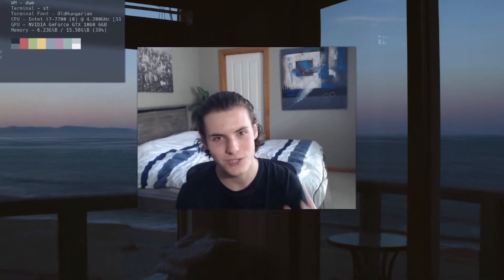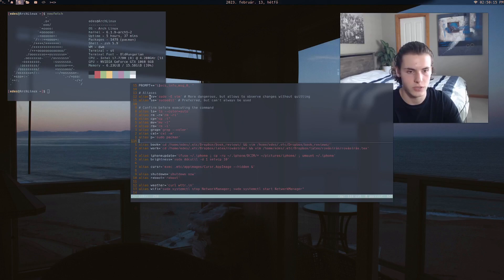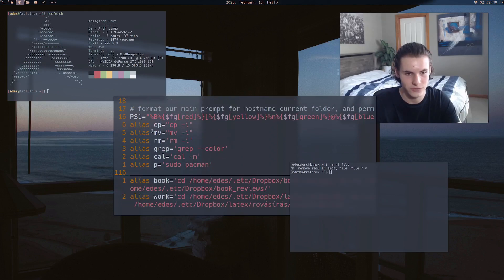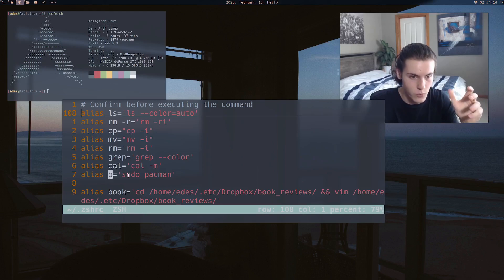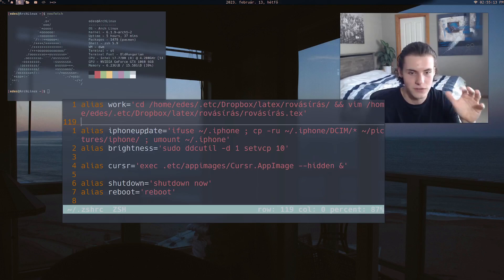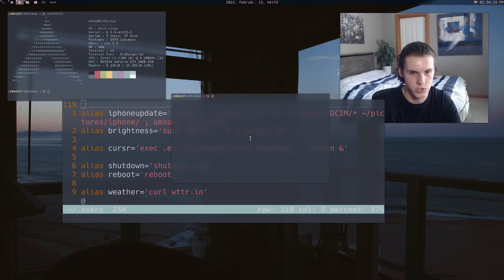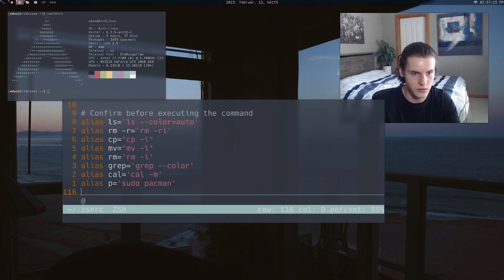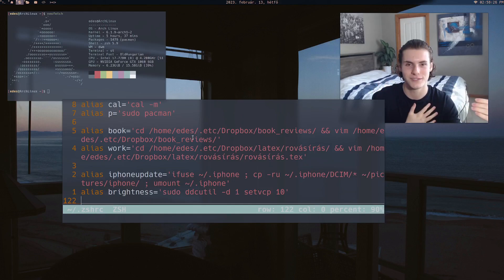Save time with ALIASES on Linux!